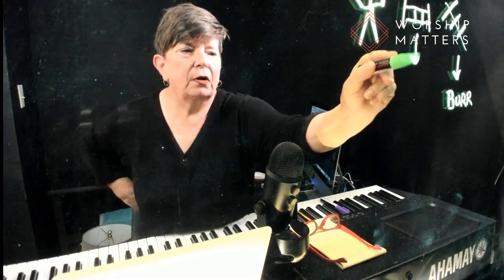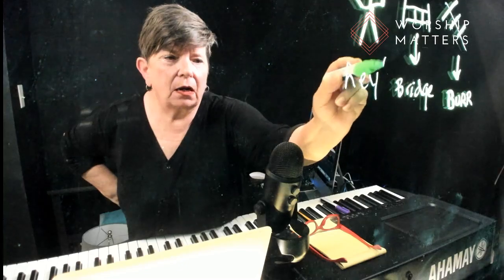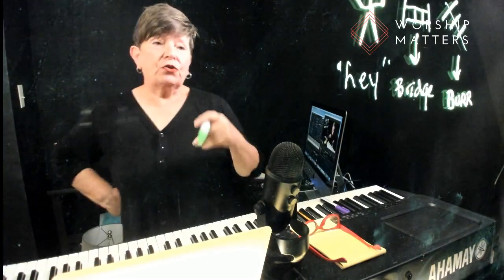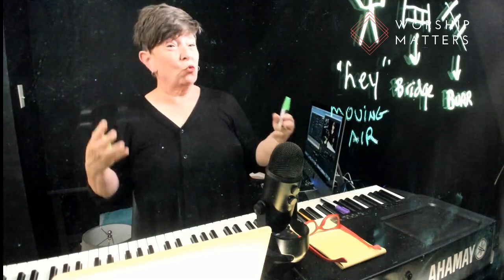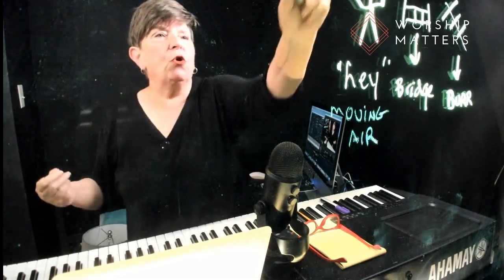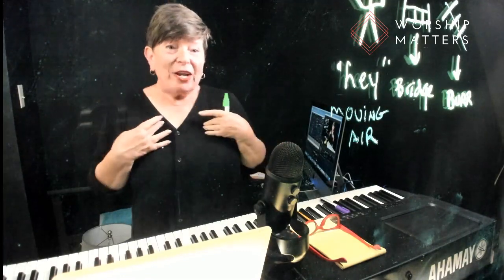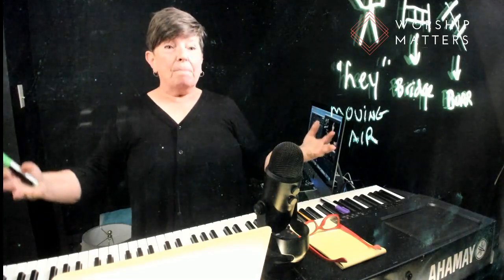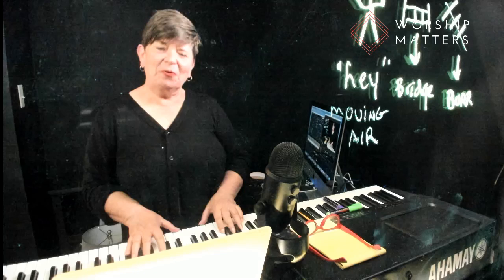What it Means to See Worship Through Jesus Eyes